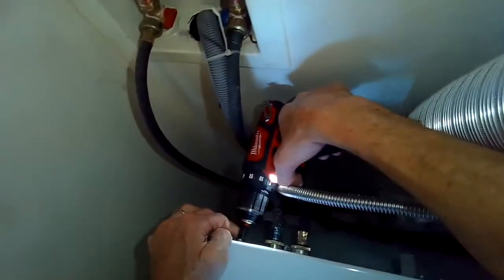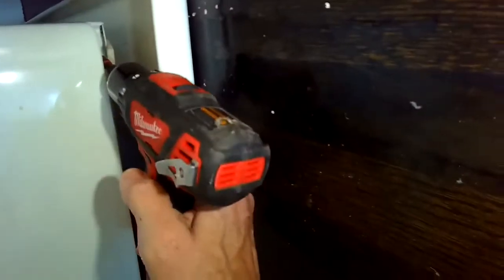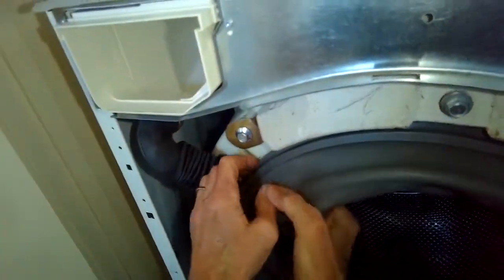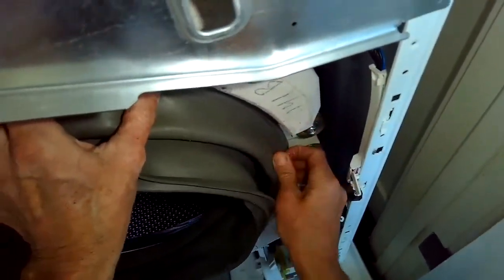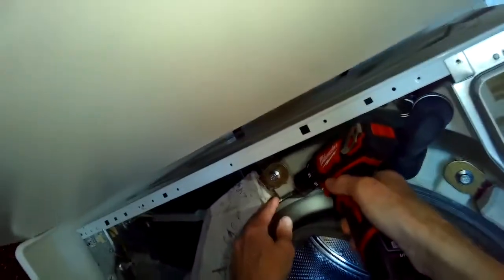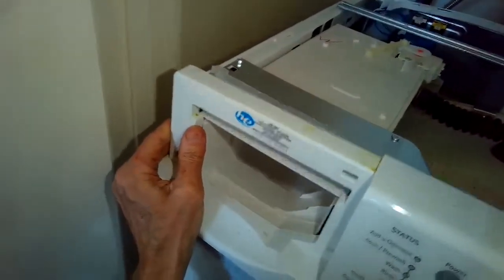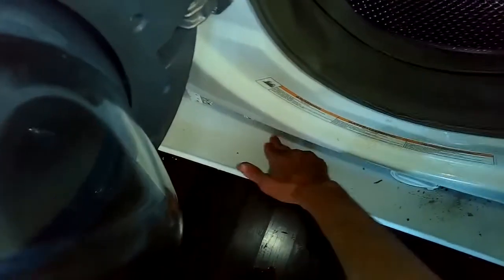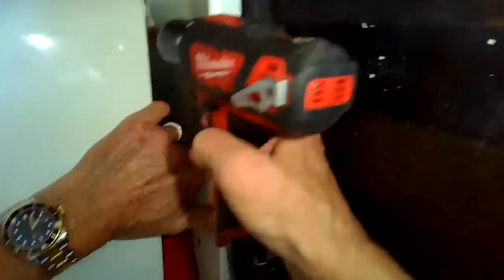Leaking Washing Machine—Door Boot Replacement